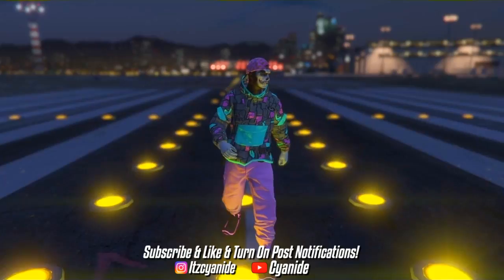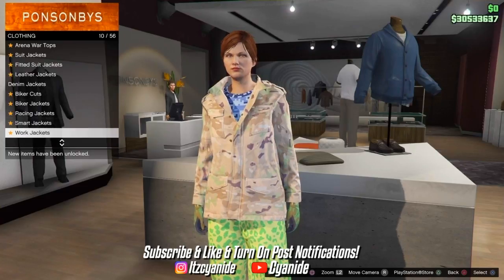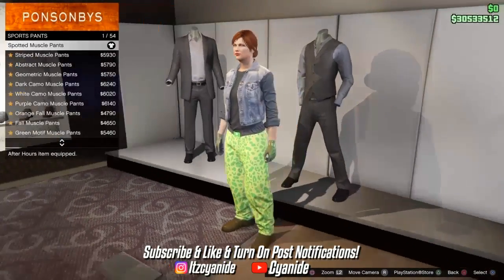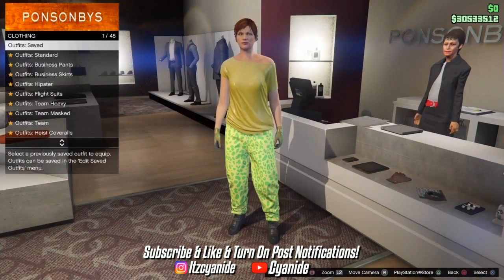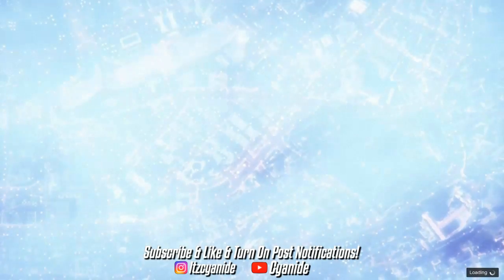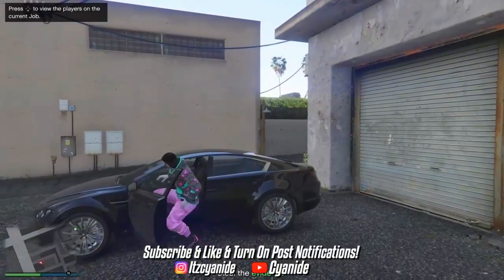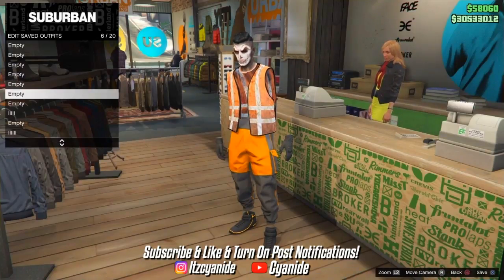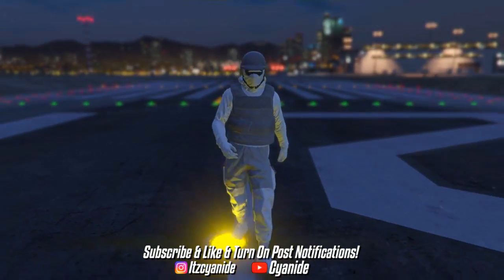How To Get Multiple Transfer TryHard Modded Outfits All At Once In GTA 5! (Clothing Glitches 1.50)